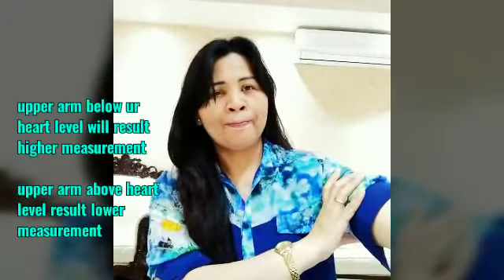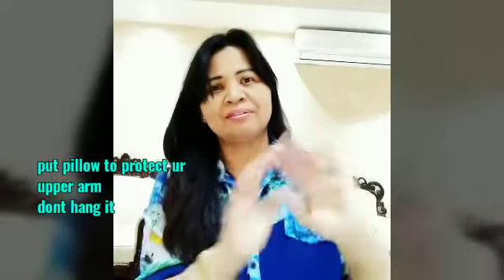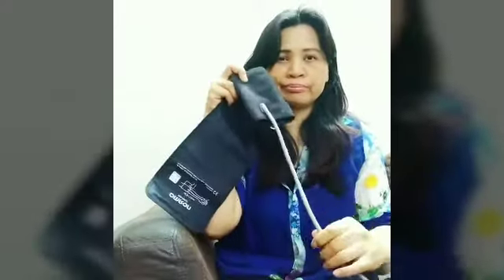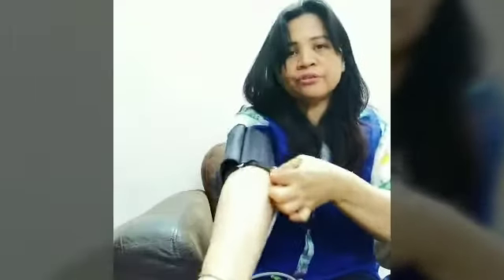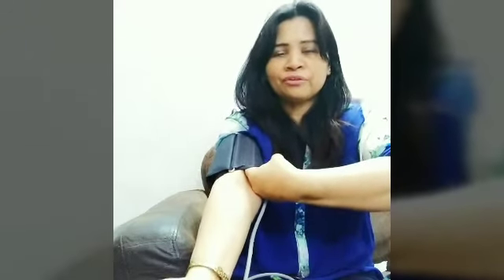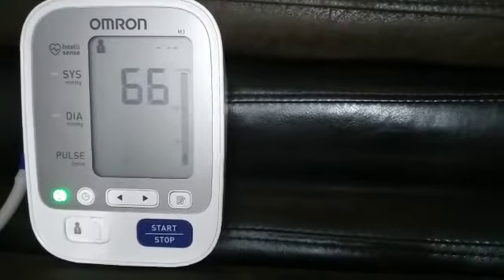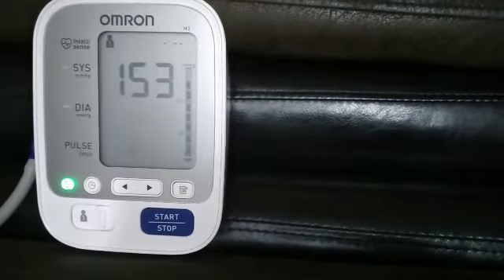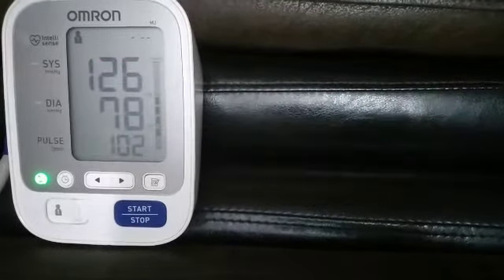Proper taking of Blood Pressure At home